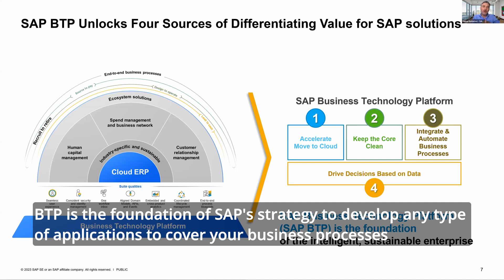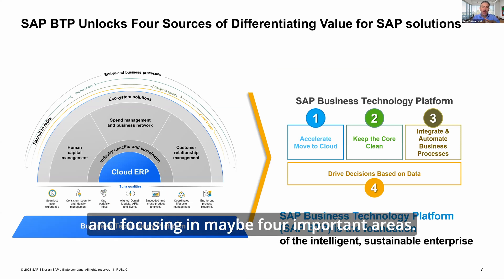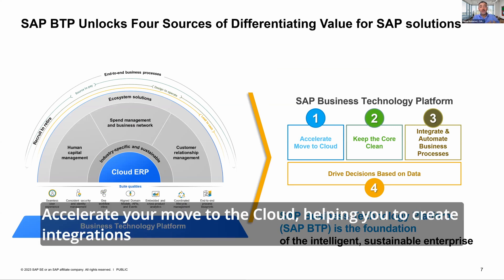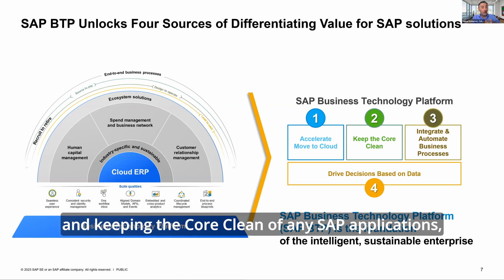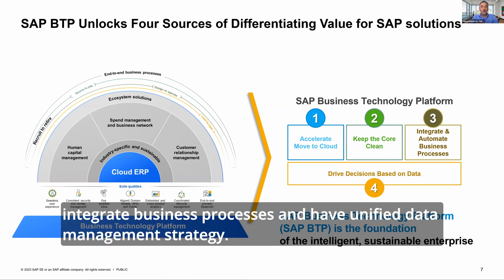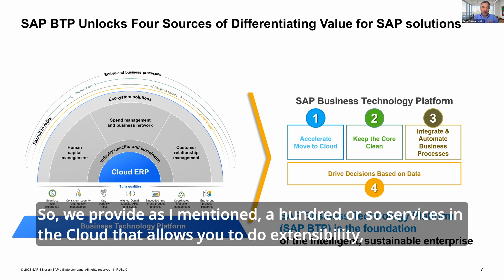BTP Is The Foundation of SAP's Strategy